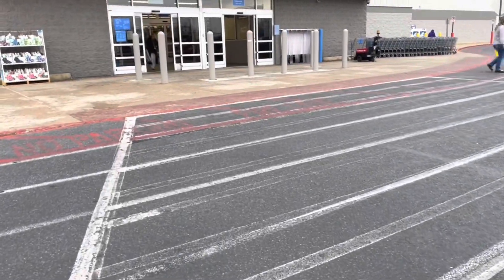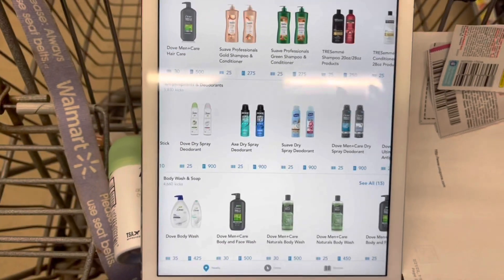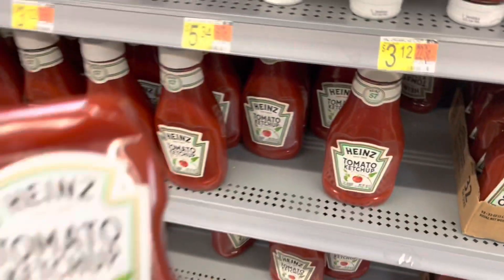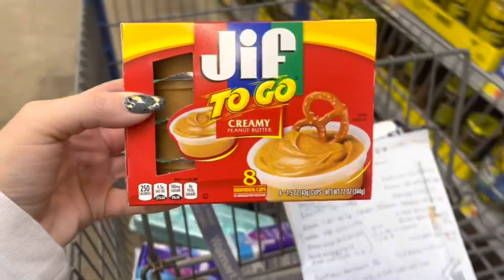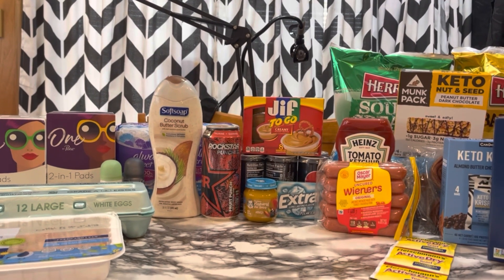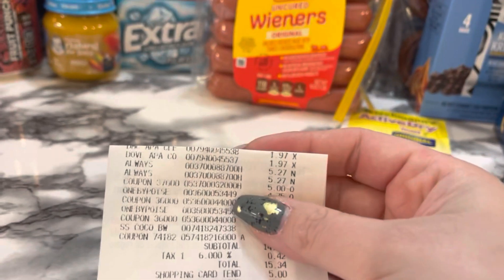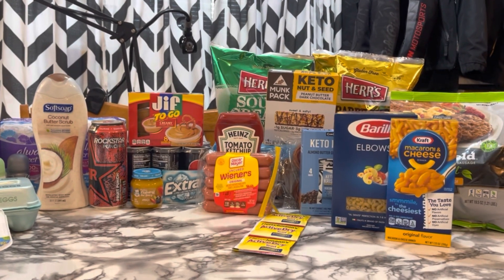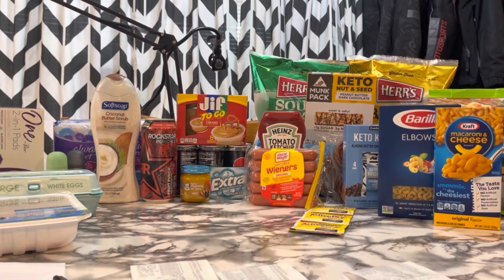Walmart Rebate Haul - Weekend Warrior & Buzzer Bonus 3/31/22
Ibotta - vsndhak

Fetch - CFGY4